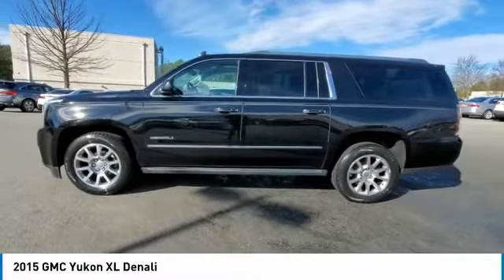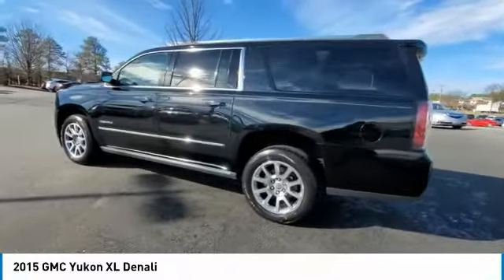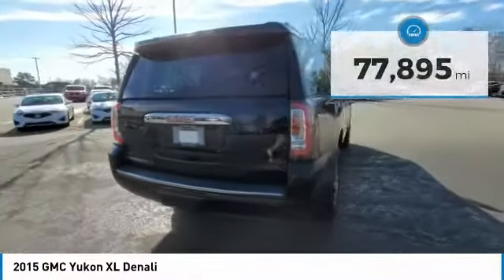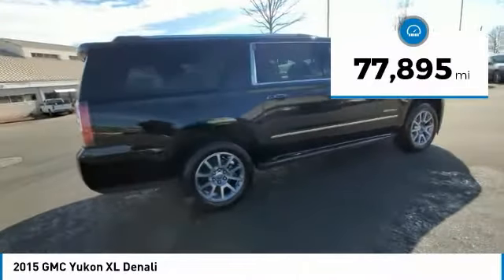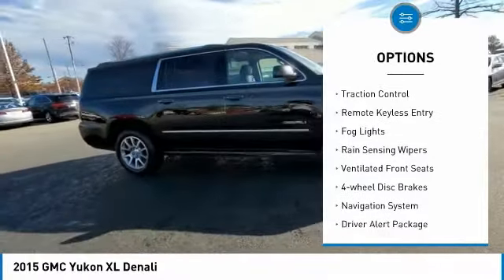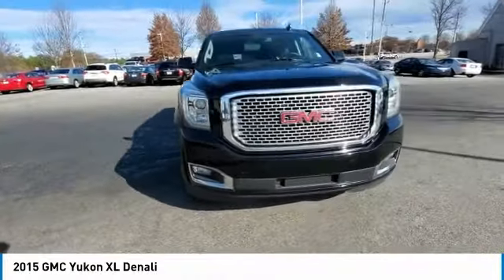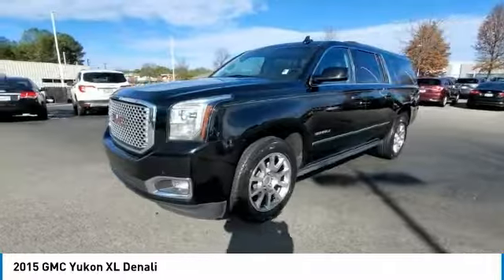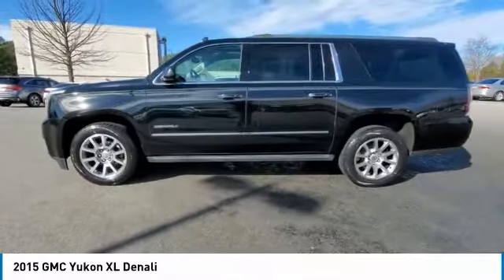2015 GMC Yukon XL FR717487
2015 GMC Yukon XL Denali

Acura Carland
3403 Satellite Blvd.

Priced below KBB Fair Purchase Price! Odometer is 10179 miles below market average! CARFAX One-Owner. Clean CARFAX.